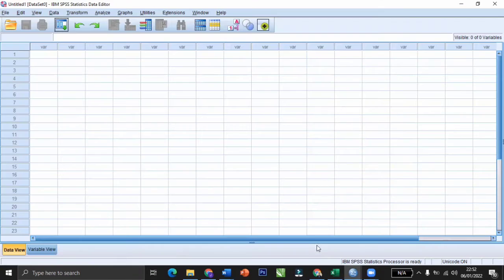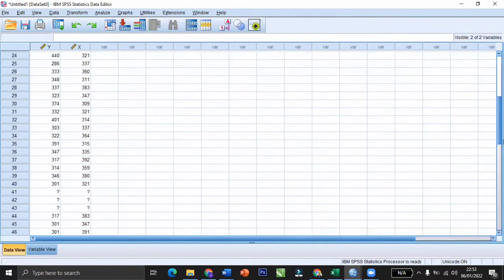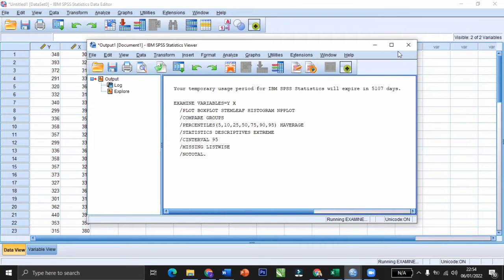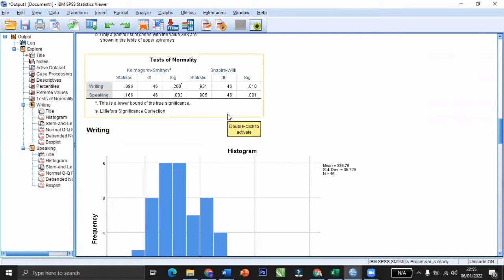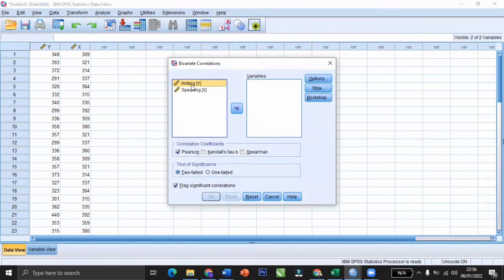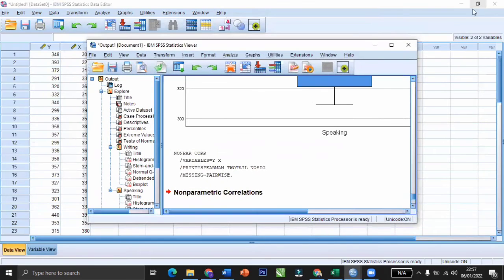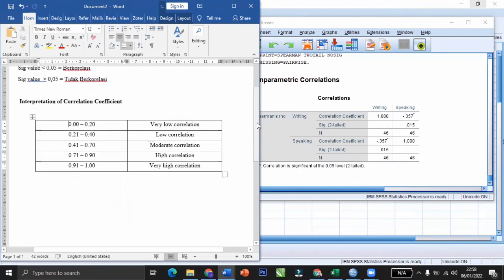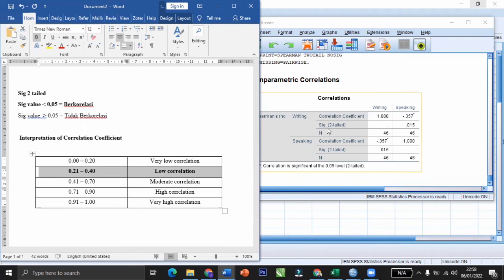Quantitative Research | SPSS Tutorial | Normality test & Rank Spearman Correlation test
Created by
Juniar Tri Wicaksono (D95219066)
Quantitative Research A Class

This video created to fullfil the assignment of quantitative research